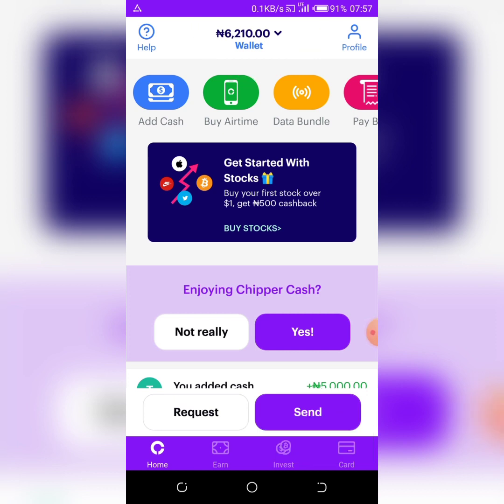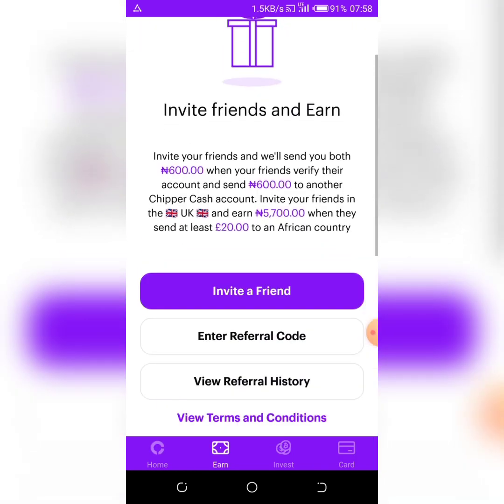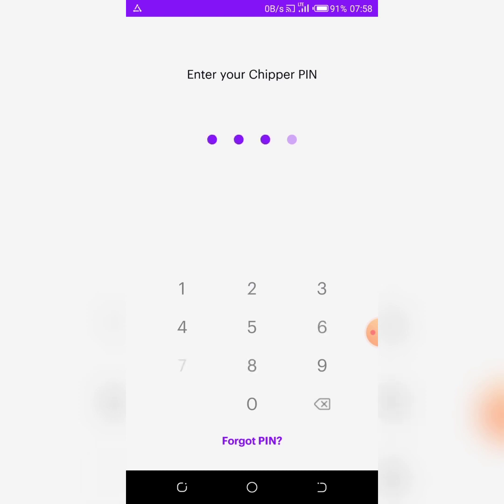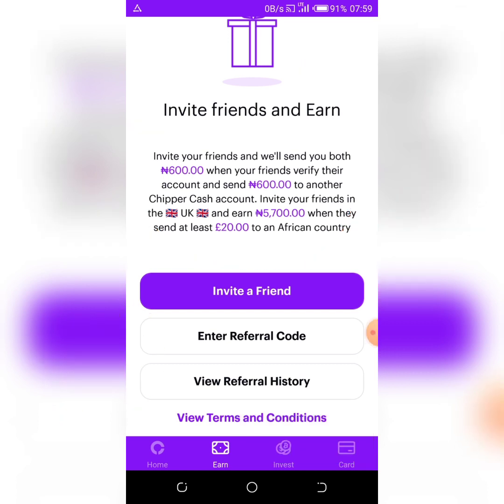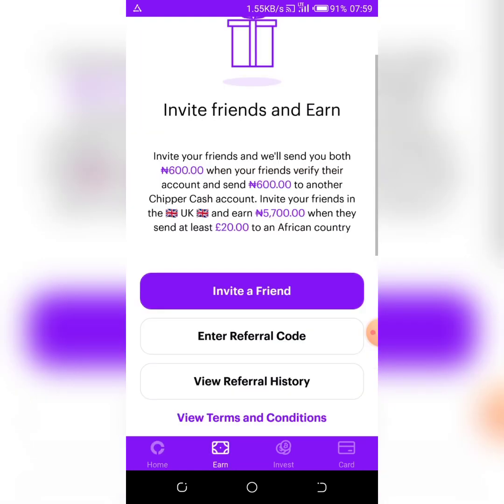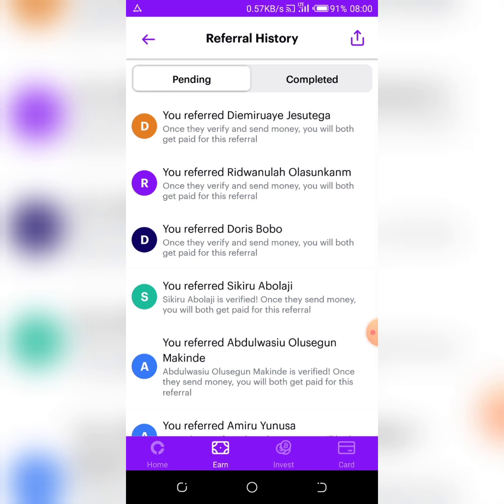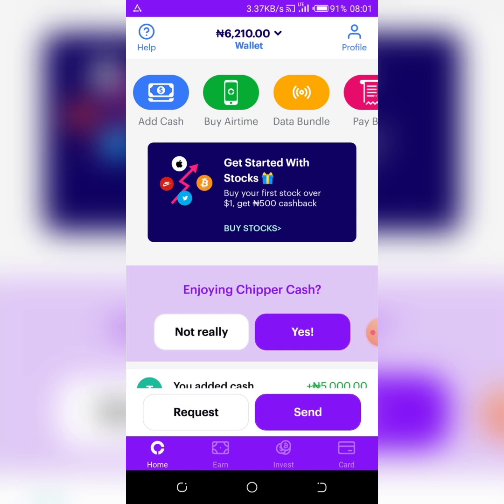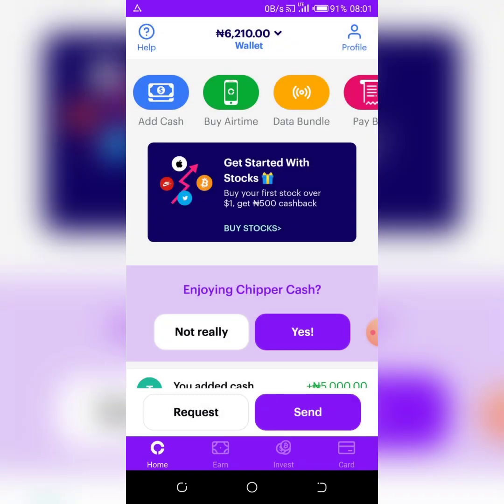Make Free Money Online// ChipperCash Tutorial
Make free money online in 2022.